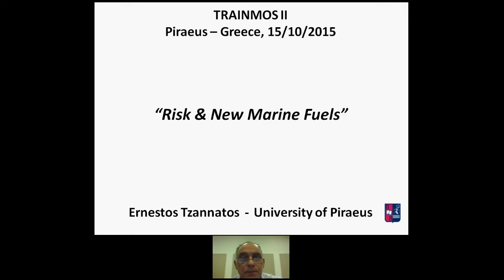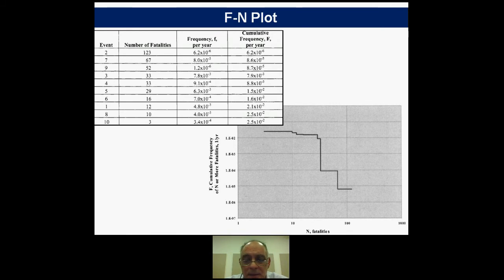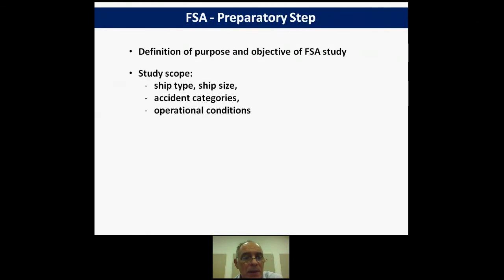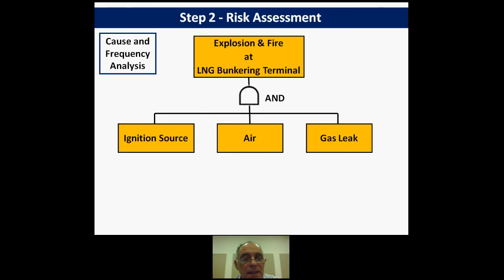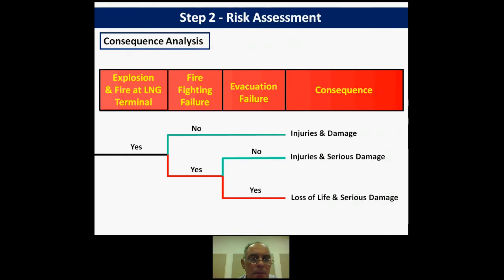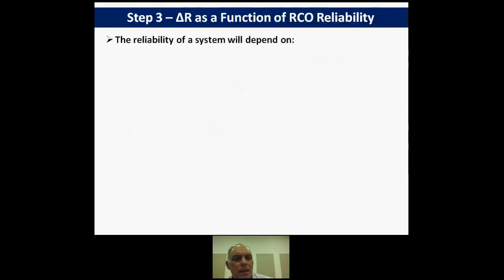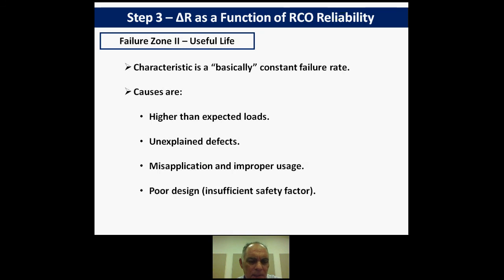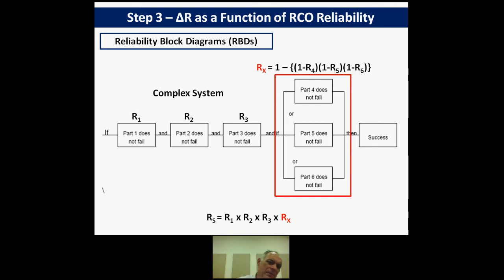TrainMoS II Course 2.1.3 Day 7 session 2 part1